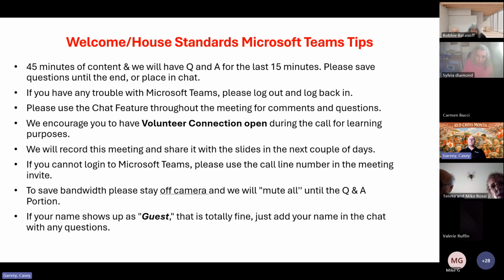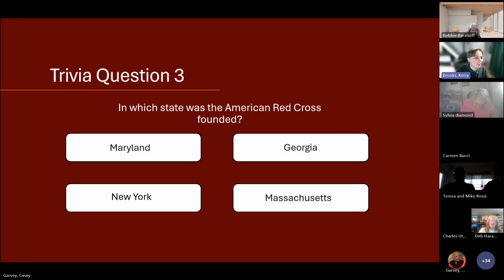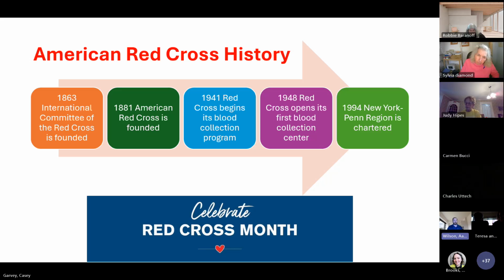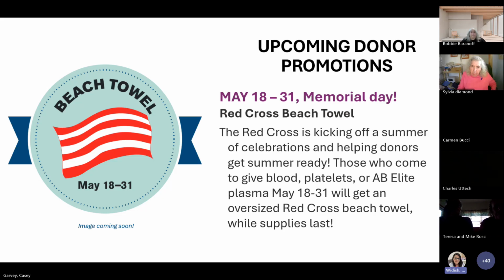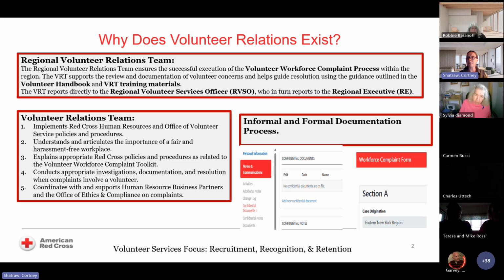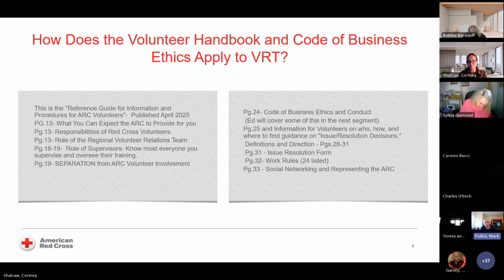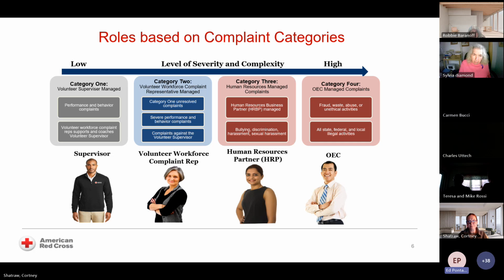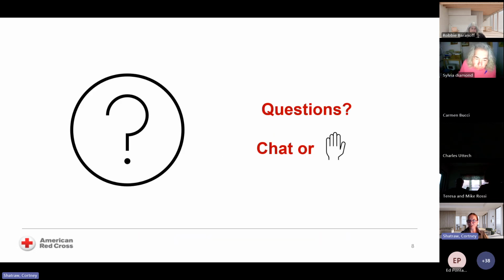NY PENN BVWE Virtual Quarterly Volunteer Meeting March 2026